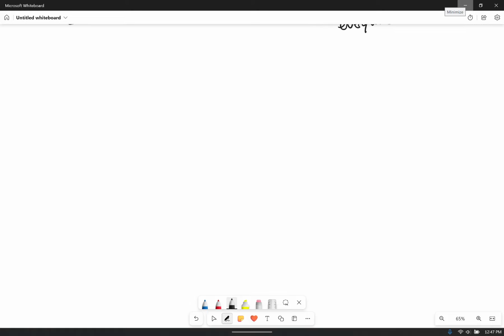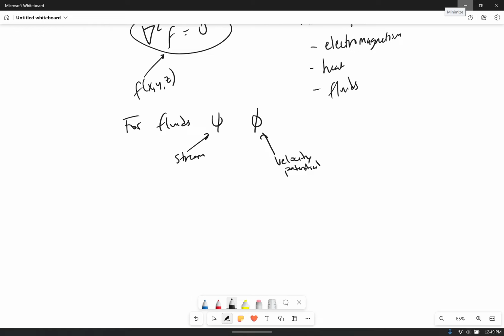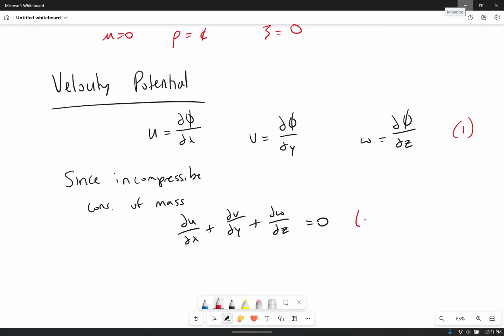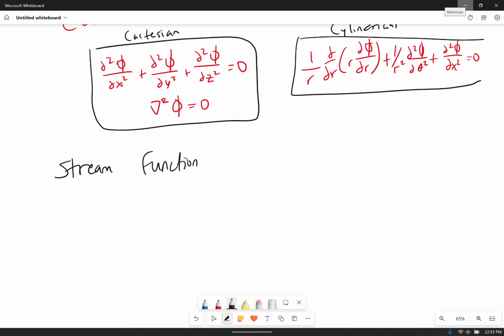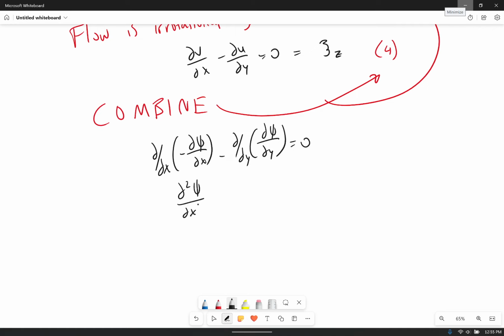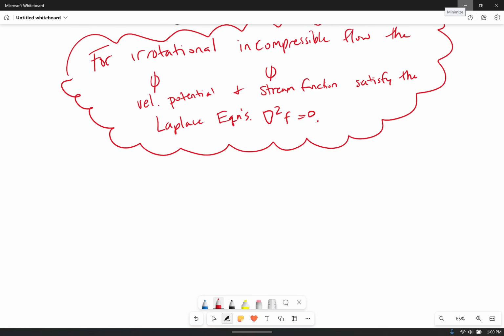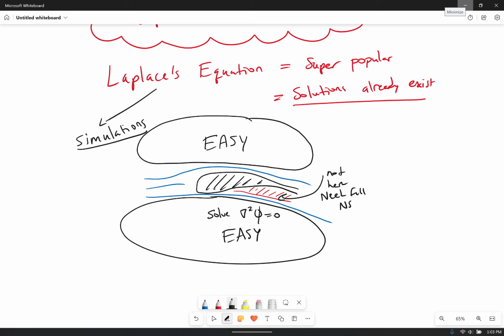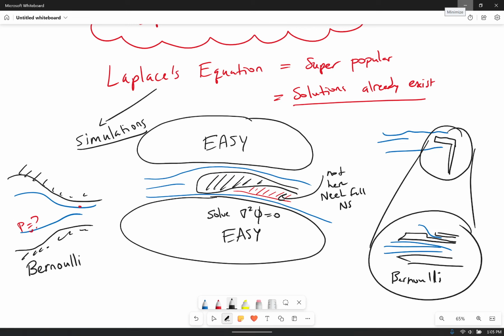Laplace's Equations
Laplace's equations are magic. We see them in electromagnetism, heat, as well as in fluid flows. The glorious thing is that because they are so widely used there are already a bunch of known solutions to them. This makes using these equations to simulate is fairly simple. By using Laplace's equations where it is valid we can speed up a simulation and only solve the full Navier Stokes where it is necessary such as boundary layers or in areas of separation.